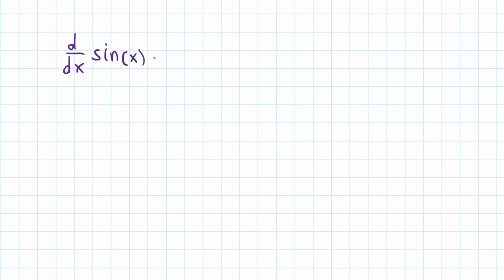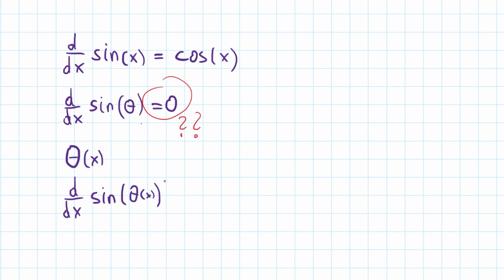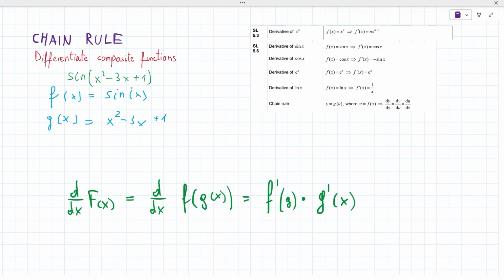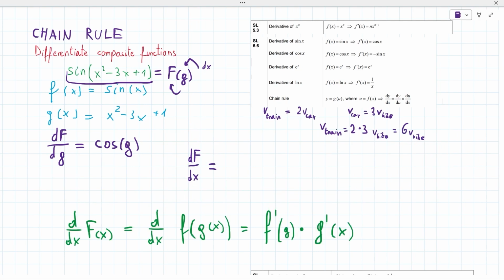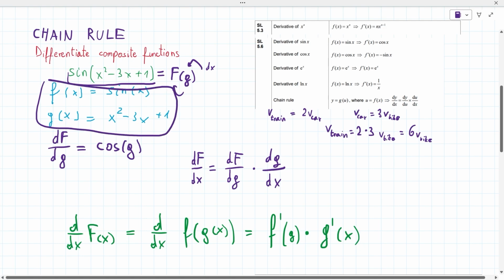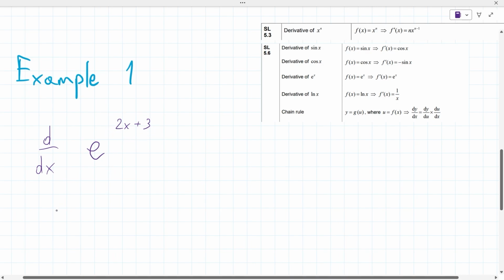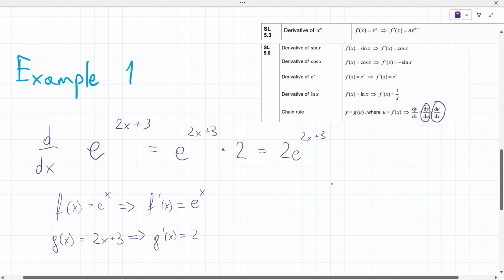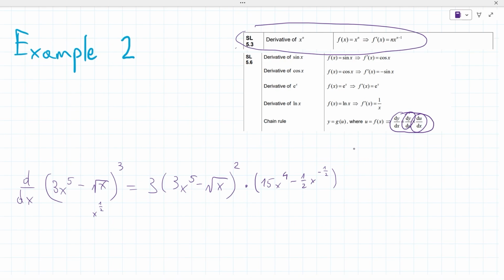Rules of Differentiation: The Mighty Chain Rule